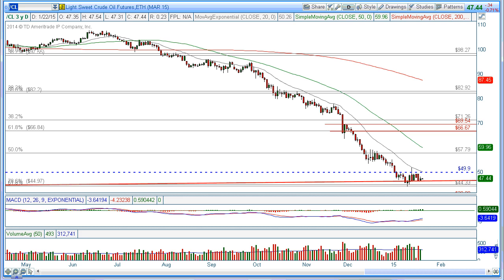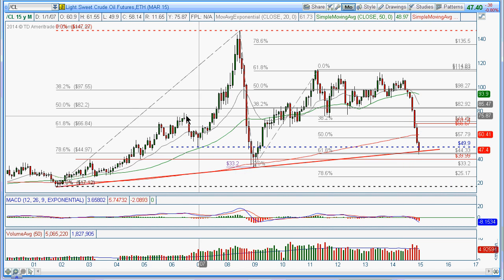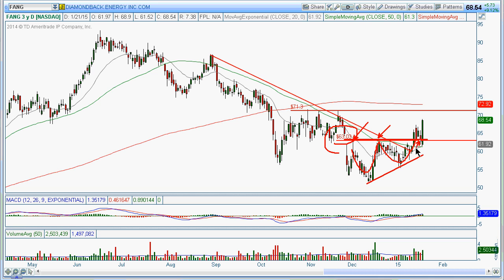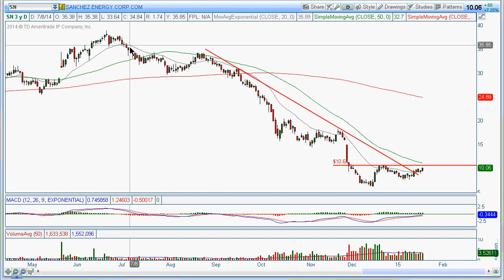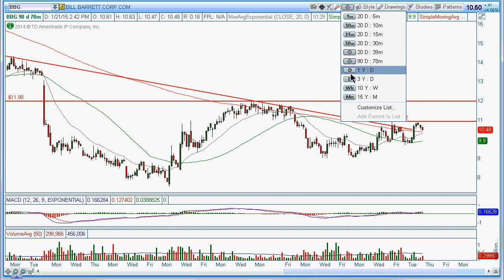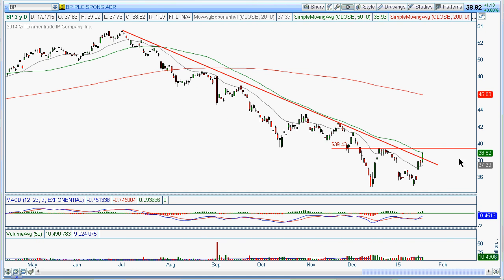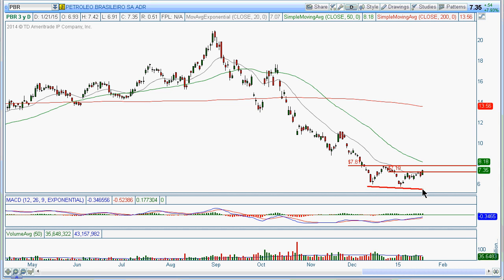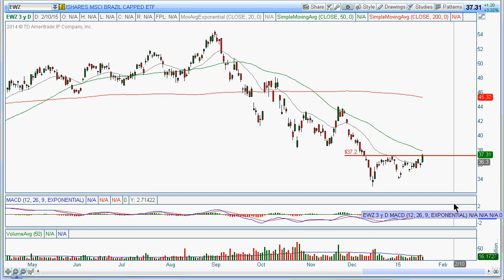Energy Watch - 1/21/2015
A quick look at some of the energy stocks that could present some near term swing long trading opportunities.

Stocks covered in this video are: FANG, CLR, SN, BBG, PXD, DVN, BP, CXO & PBR.  Crude oil futures CL_F and Brazil Stock ETF EWZ.